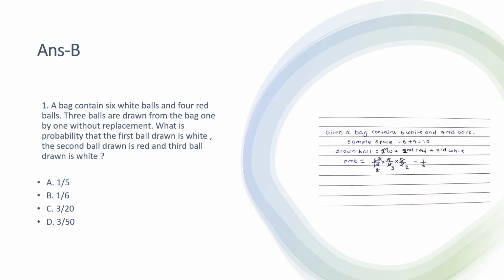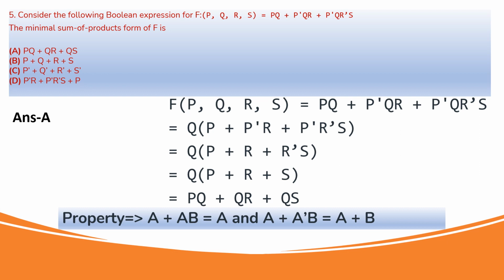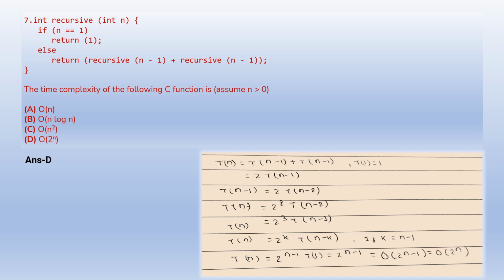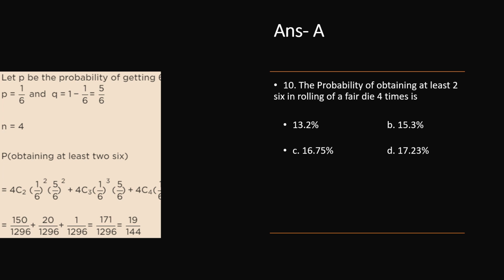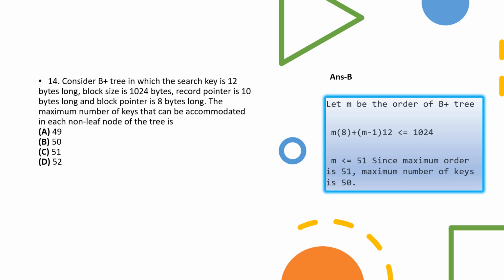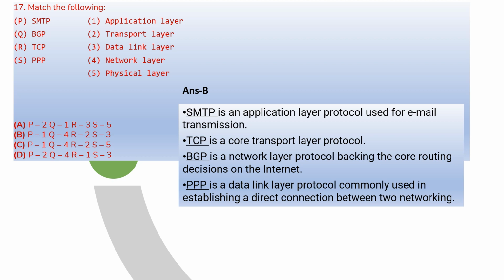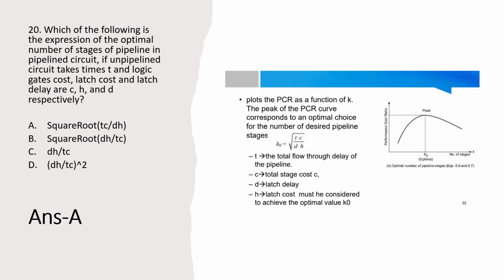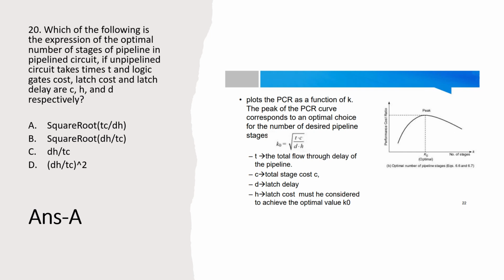Bihar Assistant Professor CSE 2023 Question Paper Discussion Part 2